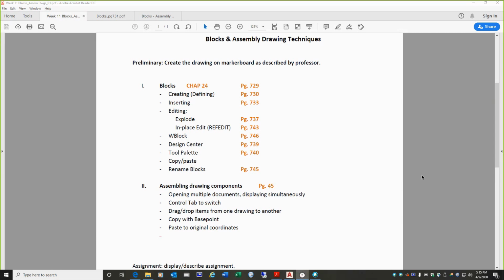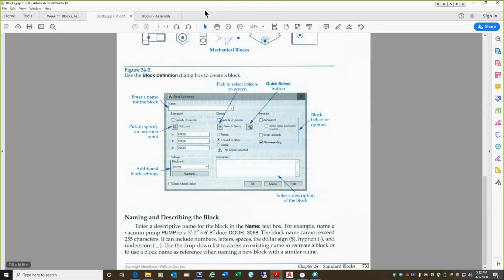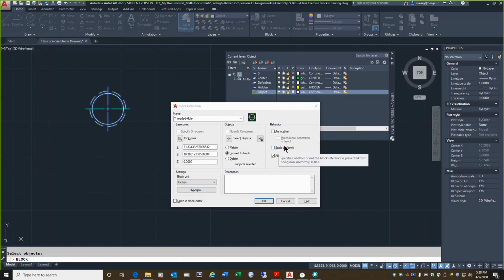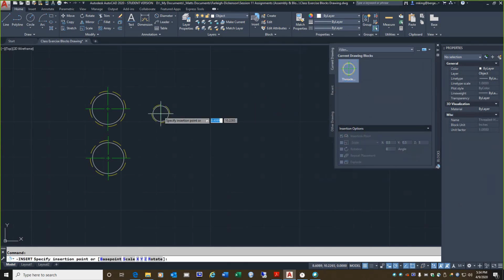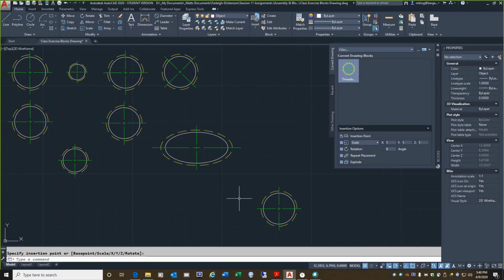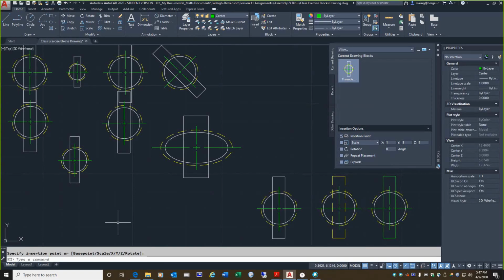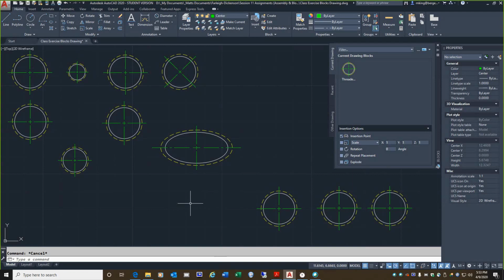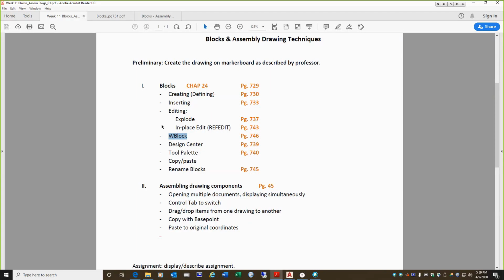Blocks Lesson Recording 1 of 2